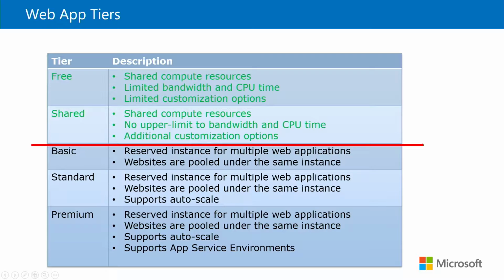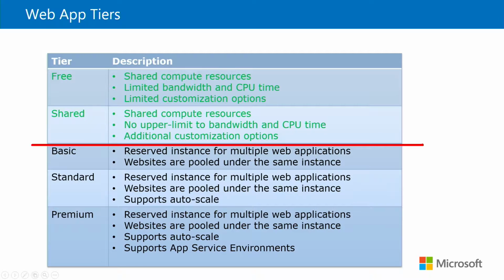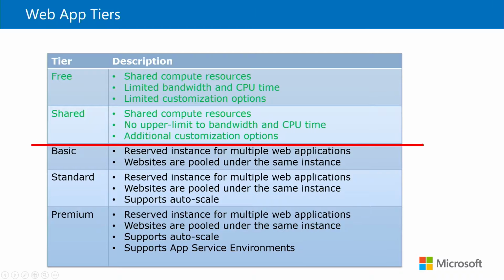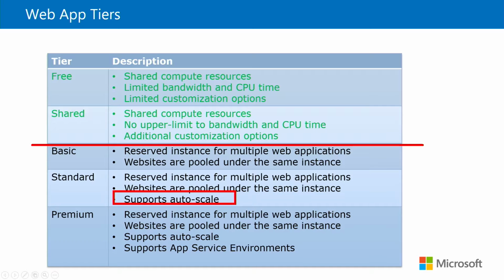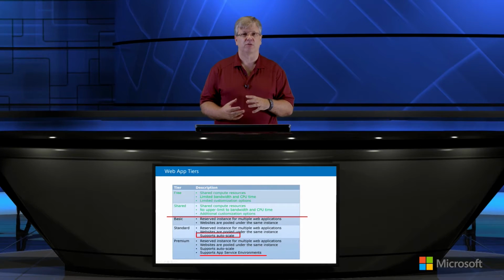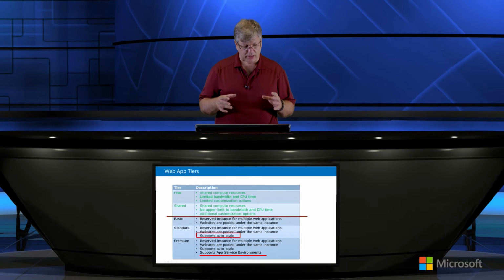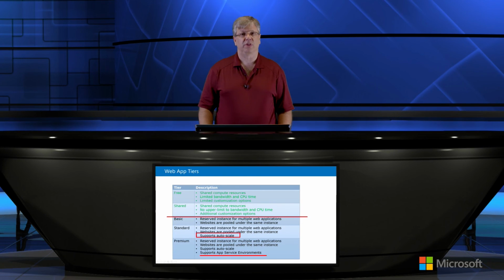M20532 CM03L01T05S01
Description